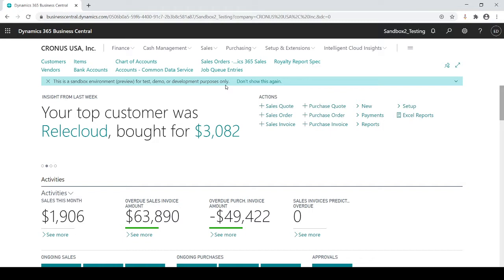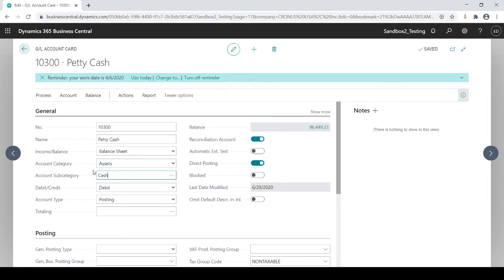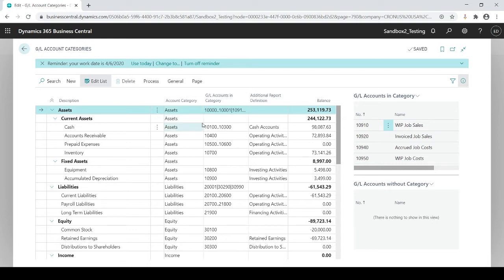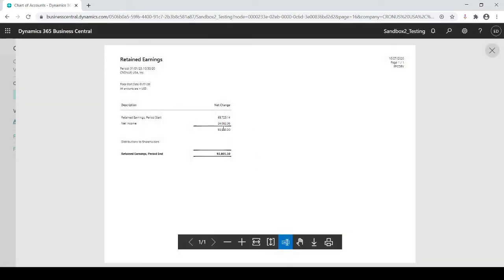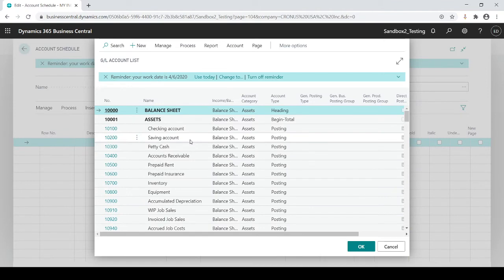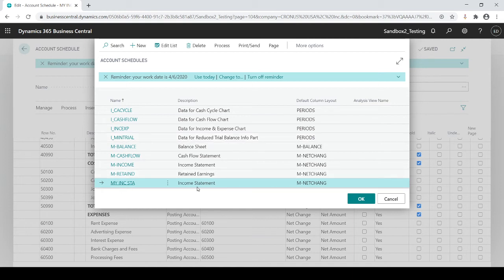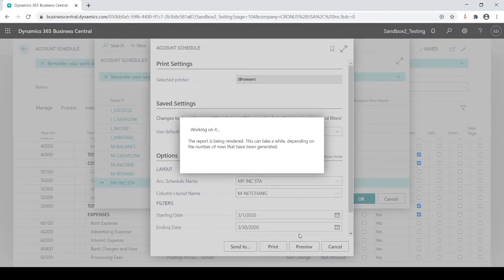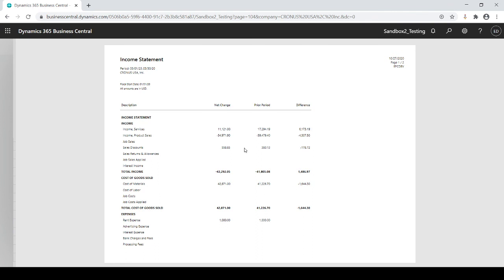Finance Reports in Business Central. Dynamics 365 ERP.